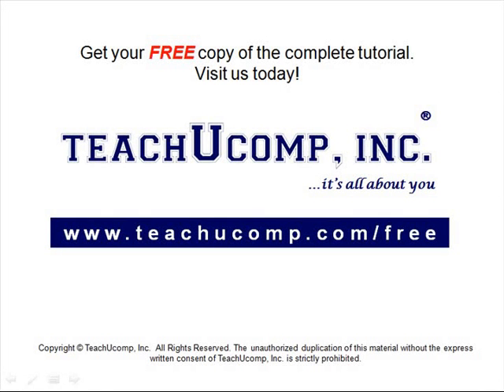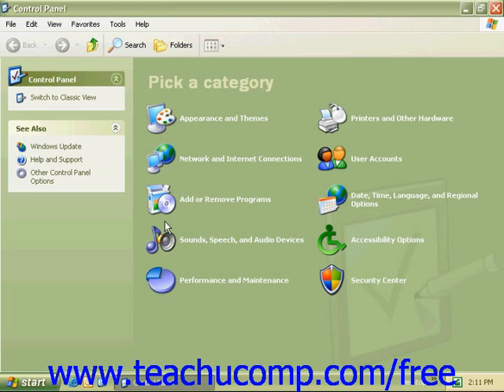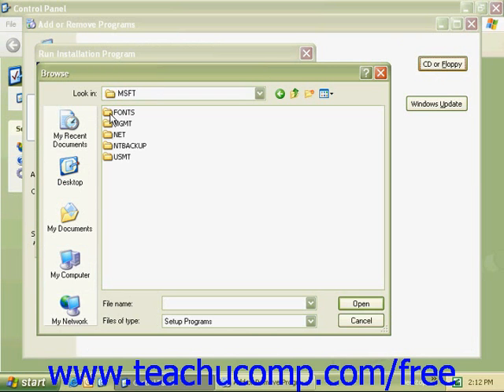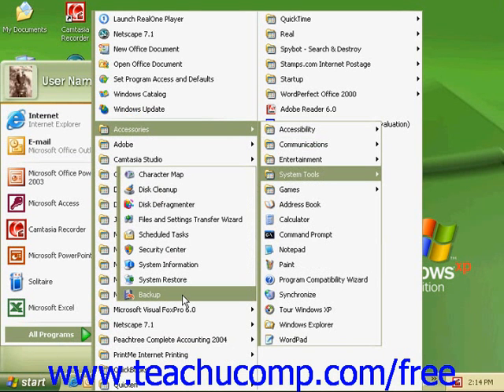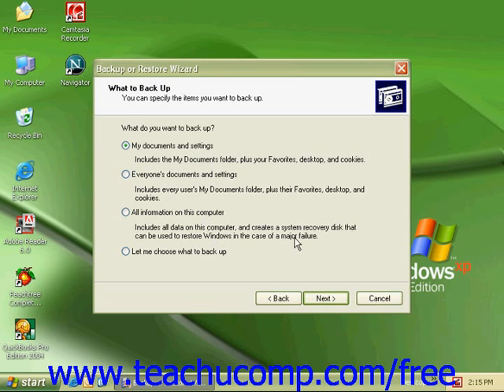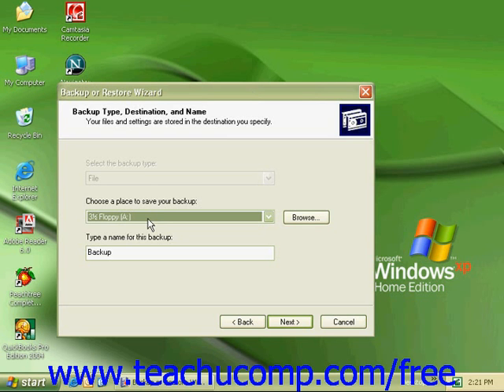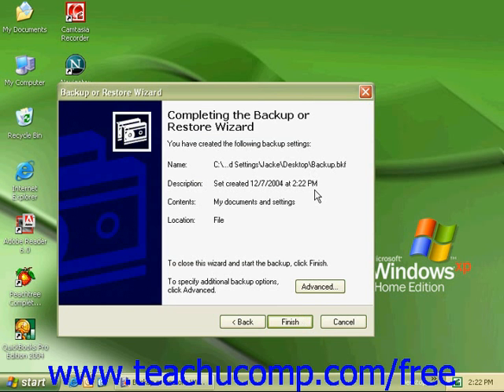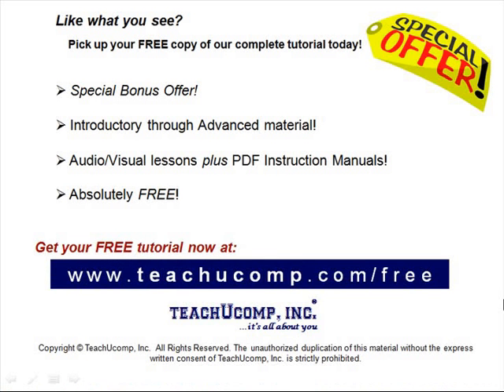Windows XP Tutorial Creating a Backup in Windows 7 Microsoft Training Lesson 2.6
Learn how to create a backup in Windows 7 in Microsoft Windows - the most comprehensive Windows tutorial available. Visit us today!